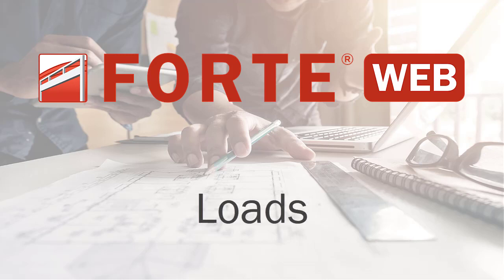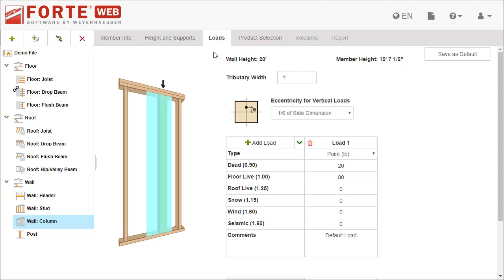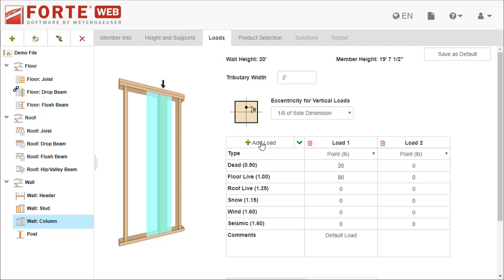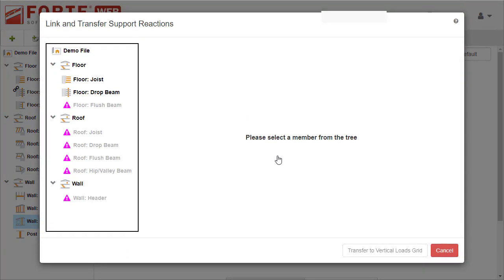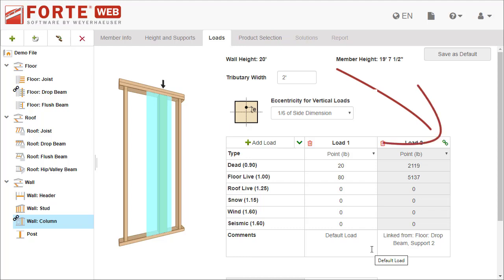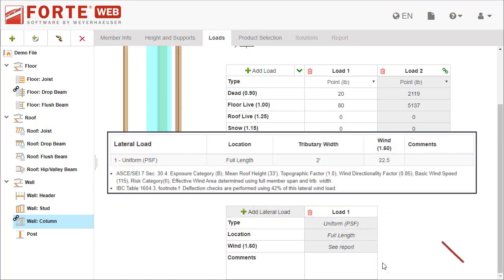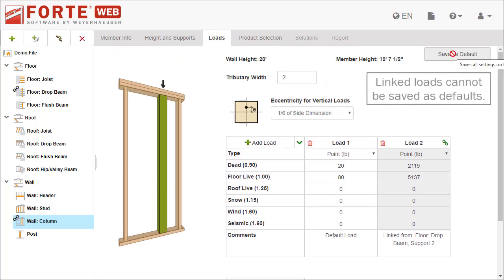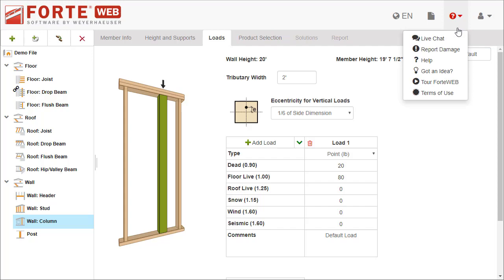Tour ForteWEB: The Loads Tab for vertical members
This video shows the fields on the Loads tab for members that are vertical (like Wall Studs and Columns).